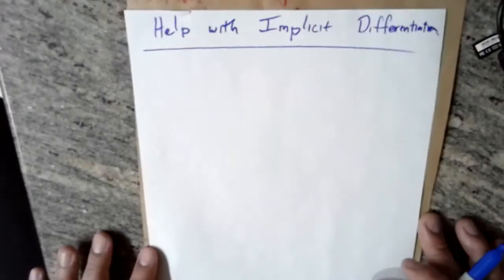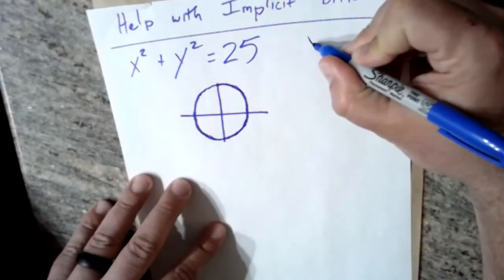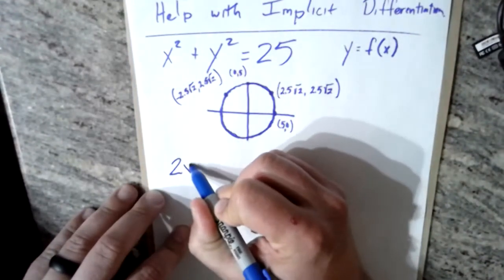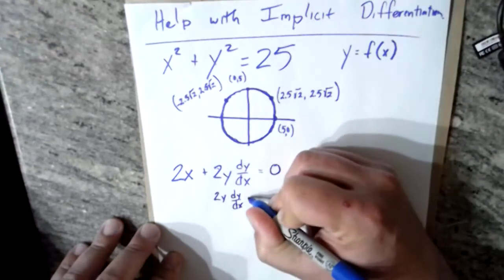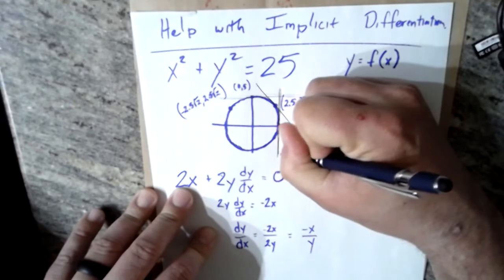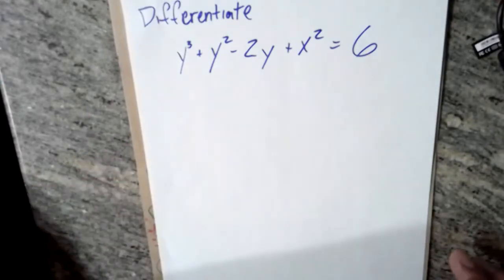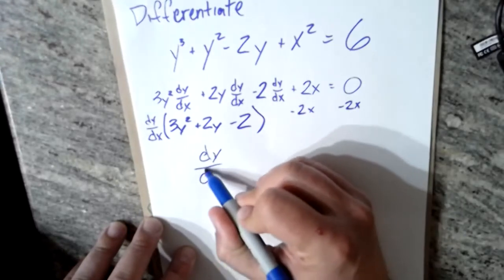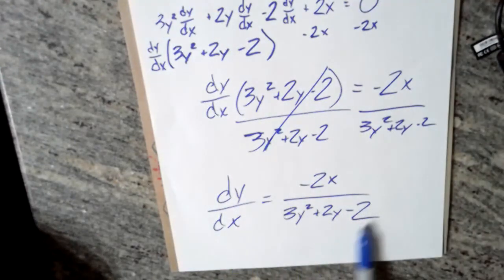ImplicitHelp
Here is a little help with Implicit Differentiation